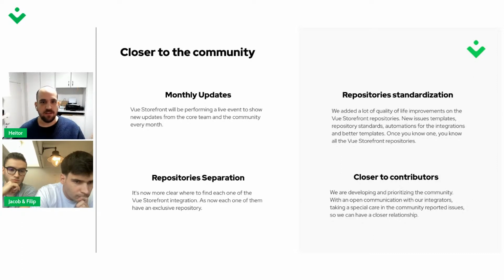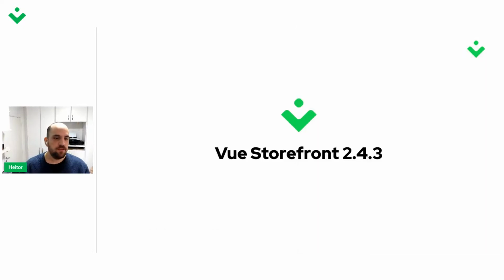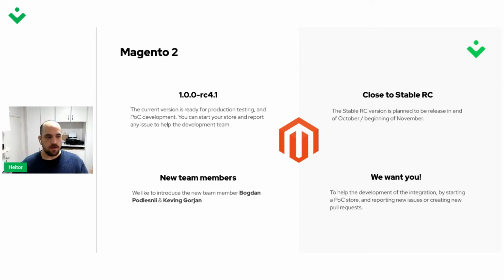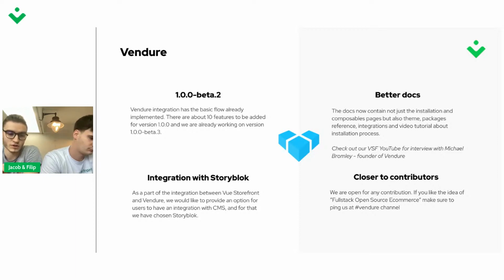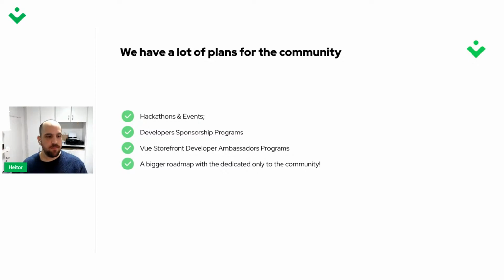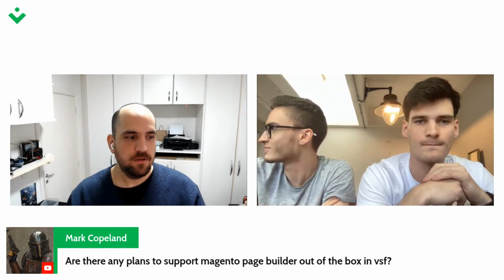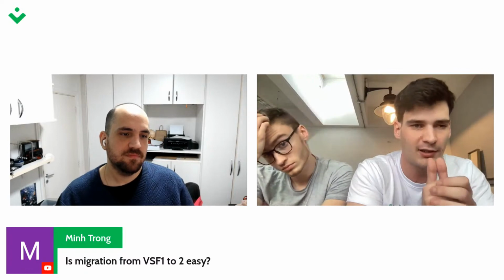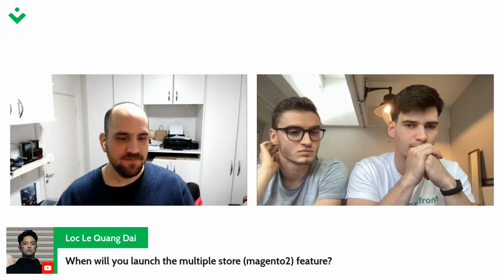Vue Storefront Community Product Update | October 2021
Vue Storefront Product Update Livestream. Our team will give you some insights on the new features that are coming to Vue Storefront 2, Storefront UI, and Vue Storefront 1.x